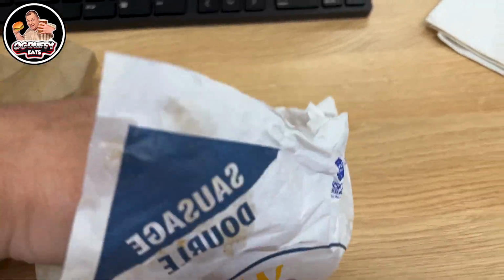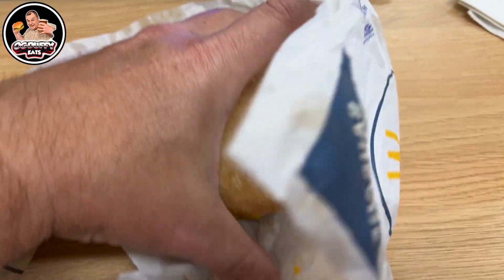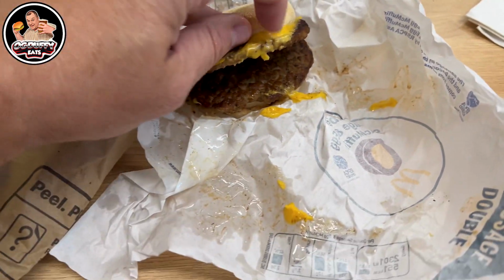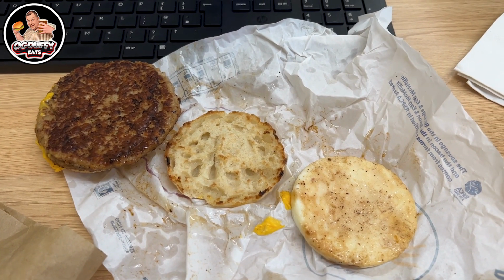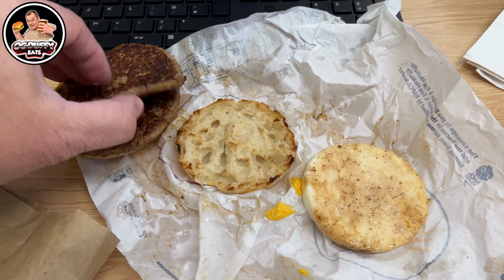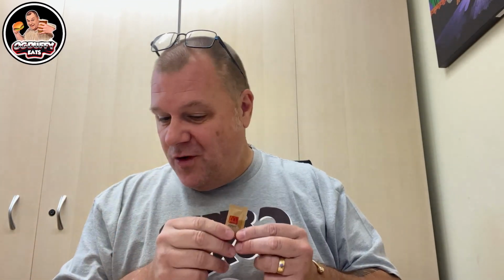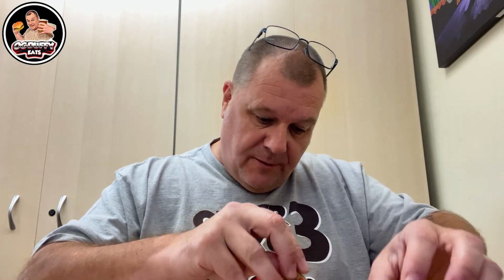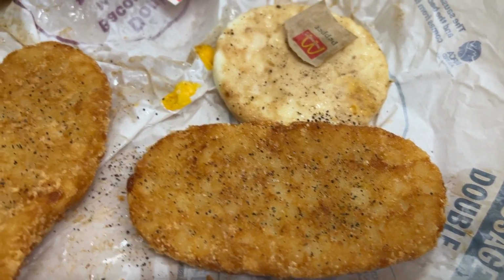McDonald's Bliss: My Favourite UK Menu Item Revealed! 😱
Welcome to OGDuffy Eats, your ultimate destination for tantalizing food adventures! Prepare your taste buds for an extraordinary journey through the delectable universe of McDonald's. In today's video, I am beyond thrilled to unveil my all-time favourite item from the UK McDonald's menu, and trust me, it's a game-changer! Brace yourselves for a mouth watering revelation that will leave you in awe!

🍔 Exclusive Reveal: I'm pulling back the curtain on my cherished McDonald's menu item, sharing its irresistible details, and why it holds a special place in my heart (and stomach!).
😋 Taste Test Extravaganza: Join me in savouring every bite, as I describe the flavours, textures, and overall dining experience that make this item an absolute must-try.
🌟 Why It's My Favourite: Dive deep into the reasons behind my love affair with this particular dish, exploring the nostalgia, memories, and culinary magic that make it the ultimate comfort food.
🔥 Why OGDuffy Eats?
OGDuffy Eats is not just a channel; it's a food enthusiast's haven where passion meets flavour. From fast-food favourites to gourmet delights, I explore the vast culinary landscape, offering honest reviews, insightful commentary, and the occasional recipe that will elevate your foodie game.

🤝 Join the Foodie Community:
Connect with other food lovers, share your favourite dining experiences, and participate in lively discussions by commenting below. Your insights and recommendations might just shape the future of our food adventures!

Get ready to indulge in McDonald's Bliss like never before! Let's embark on this flavourful journey together! 🍔✨